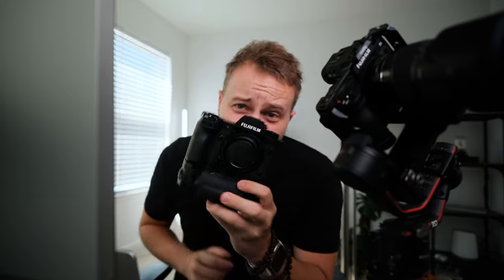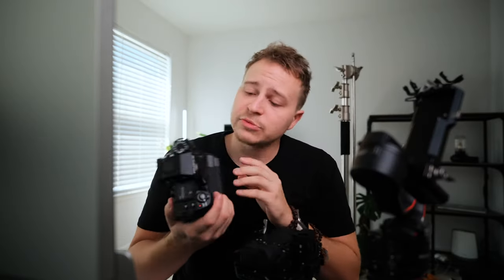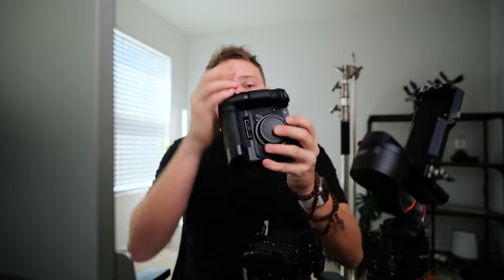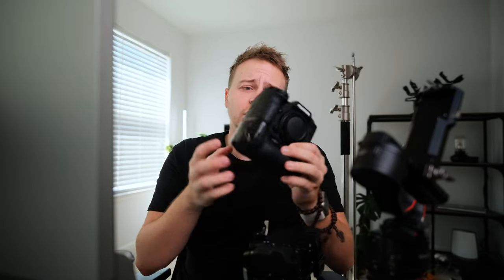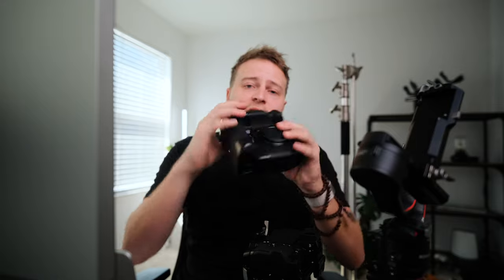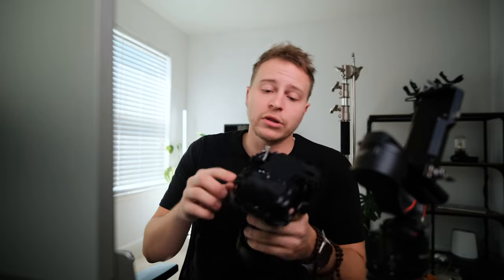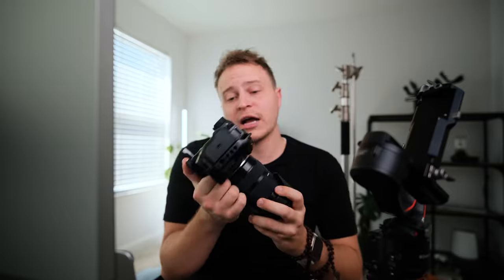My Thoughts on Fujifilm X-H2s & X-H2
Just my quick thoughts on how I will be using these two new cameras for photo and video work.